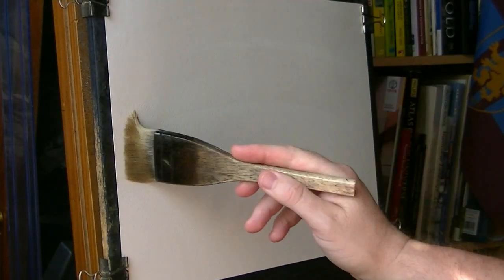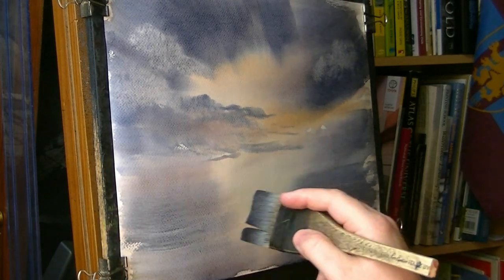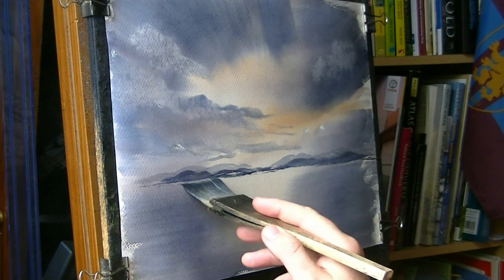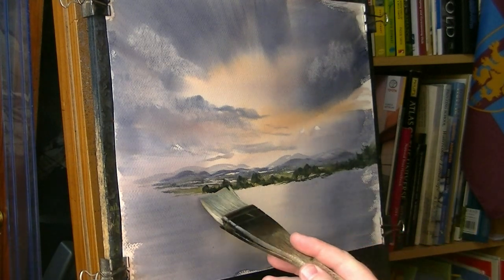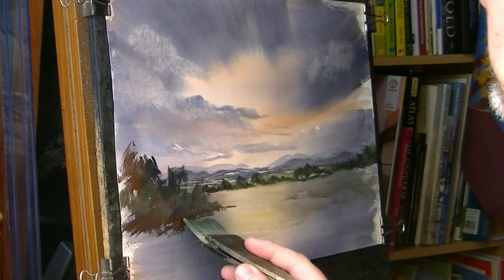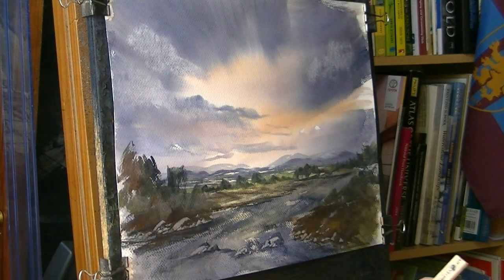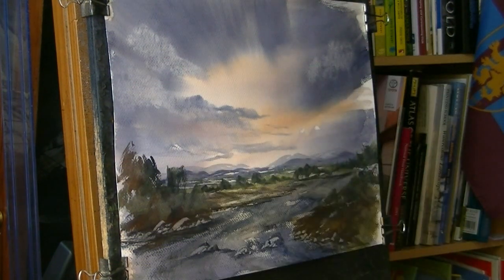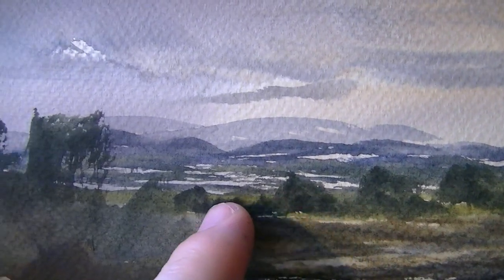Quick watercolour impression demo featuring Loch Laggan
Loch Laggan is the feature for this watercolour landscape tutorial with the large hake brush.

1. and enter my world of watercolour where you’ll see exclusive videos, articles, reference photos and much more! Get 2 months FREE with annual membership! Put simply, Patreon is my main source of income and it’s only with the support of my patrons that I can continue to find the time and resources to make these videos.

2. READ MY BOOKS ➤

4. DONATE ➤ Your donation keeps my YouTube channel sustainable and funds future watercolour painting tutorials for all budding artists.

6. PODCAST ➤ Listen to my podcast ‘My Watercolour Diary’ where I answer your questions

7. MATERIALS ➤ These are the paints, paper and brush I use for painting watercolours:

8. SOCIAL MEDIA ➤ Let’s connect!